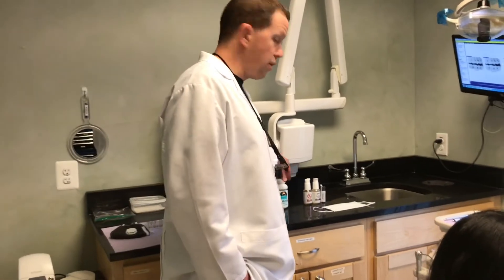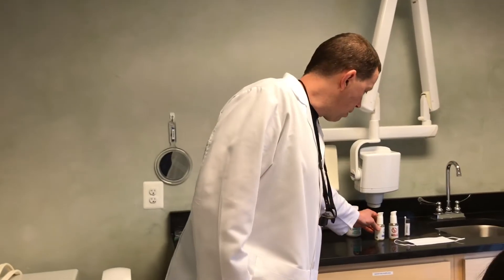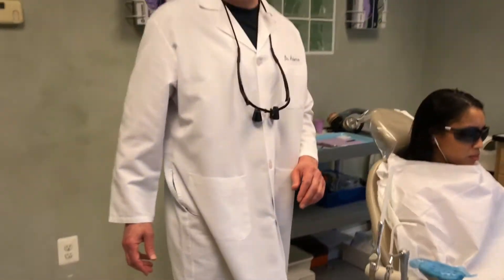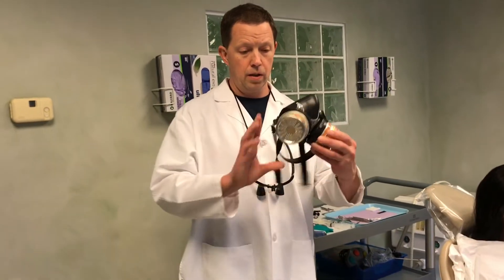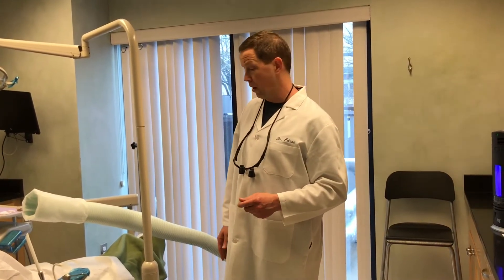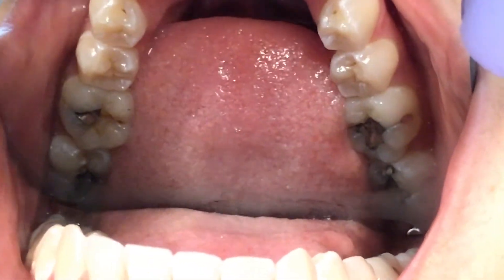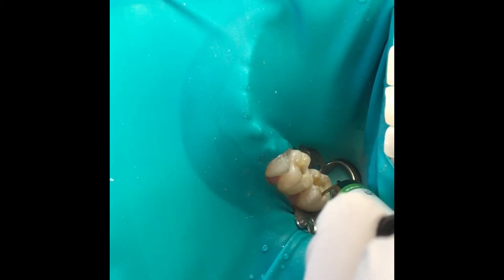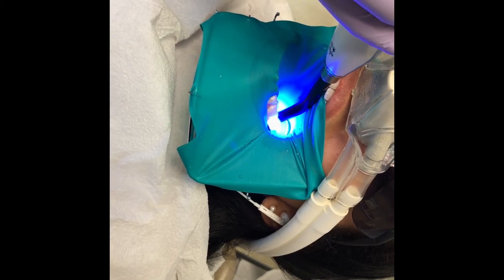Safe Amalgam Mercury Filling Removal Procedure by Dr. Gary Adams Holistic Dentist Burtonsville MD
Safe Removal of Amalgam mercury fillings procedure by Dr. Gary Adams. The video shows removal of several fillings, ozone therapy of the teeth, placement of several porcelain fillings. The procedure demonstrates how we protect ourselves and the patient during amalgam removal. The technique demonstrates use of a dental dam, alternate oxygen source, dental gas sedation and mercury gas air filtration.